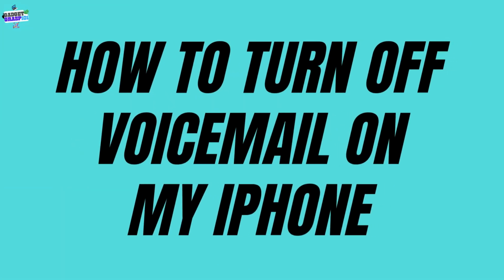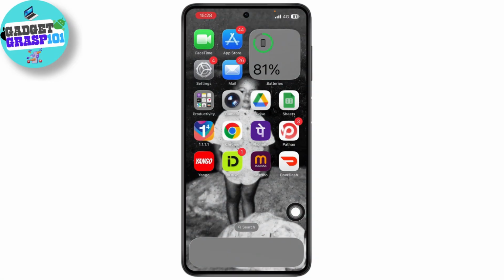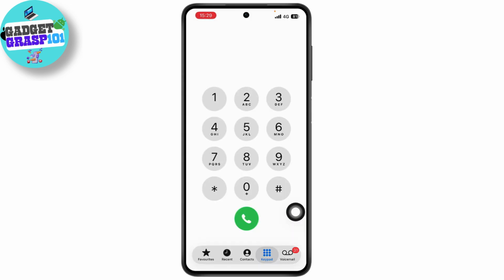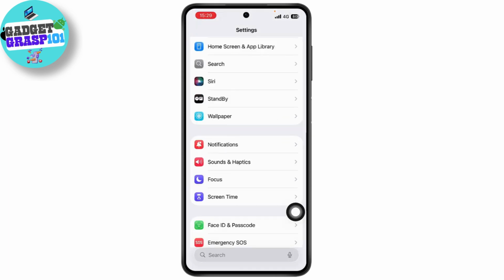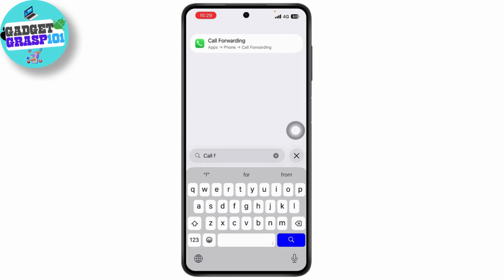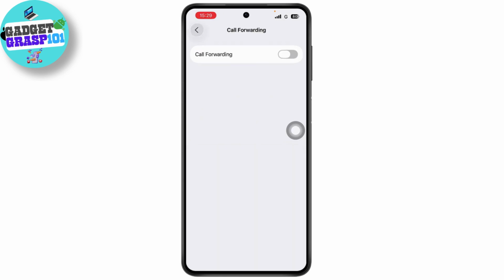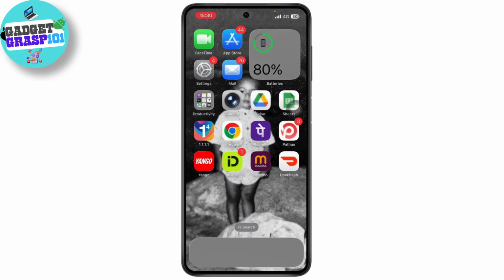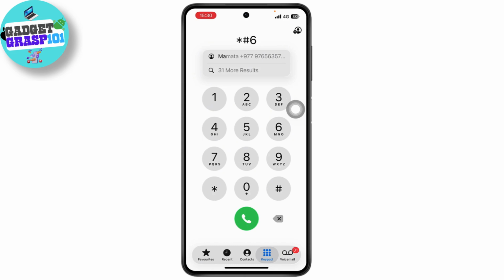How to Turn Off Voicemail on My iPhone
Want to turn off voicemail on your iPhone quickly and easily? This step-by-step tutorial shows you exactly how to disable voicemail on iPhone using two simple methods. First, use the standard USSD code by dialing ##004# on your dial pad to erase all call forwarding settings instantly. Second, navigate to your iPhone Settings, search for Call Forwarding, and toggle it off directly. Both methods are fast, official, and require no third-party apps. Perfect for anyone who prefers missed call notifications over voicemail messages.

disable voicemail iphone, how to turn off voicemail on iphone, turn off voicemail iphone, how to disable voicemail on iphone, turn off voicemail on iphone, how to turn off voicemail on iphone?